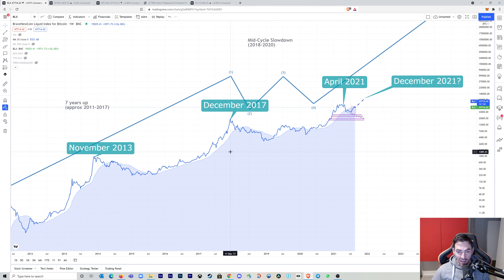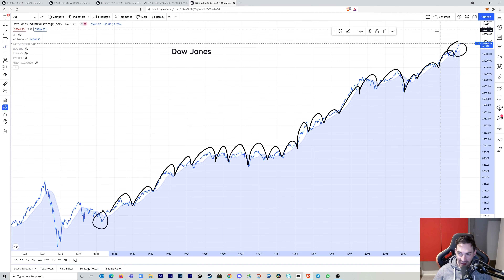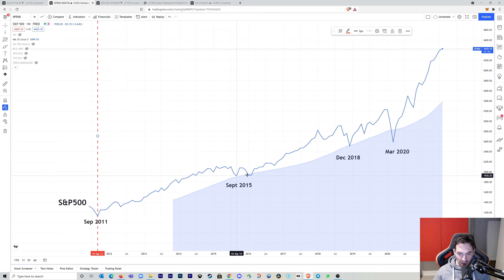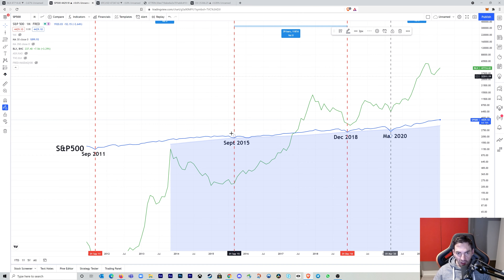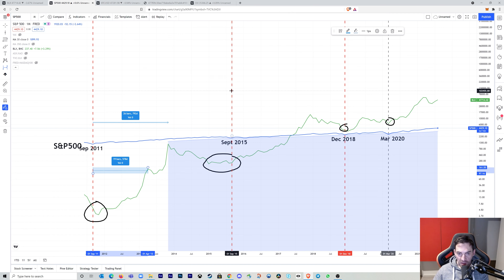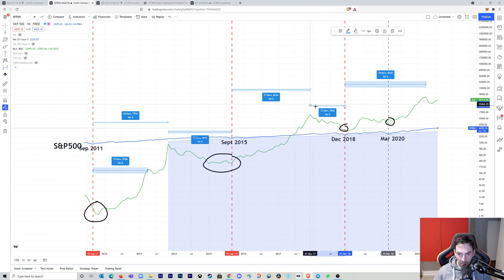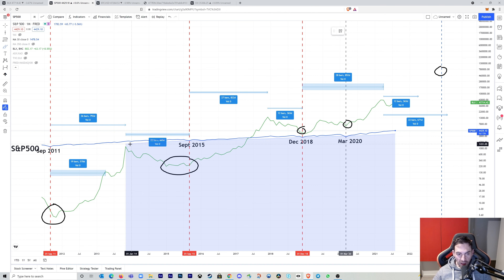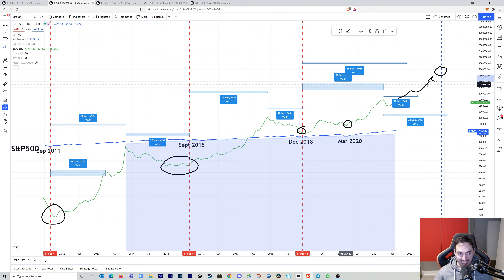Bitcoin to peak in December? Myth Busted!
0:00 Intro
0:33 S&P500 and Bitcoin cycles
4:03 Bitcoin peaks measured
5:55 2021 cycle dates forecast
6:55 Conclusion and myth busted!

In this video, I compare the 2013, 2017 and 2021 peaks to show how they are similar and what Bitcoin will need to do differently to peak in December 2021.